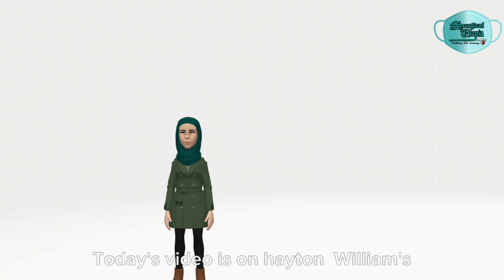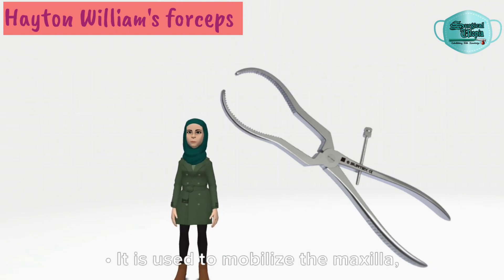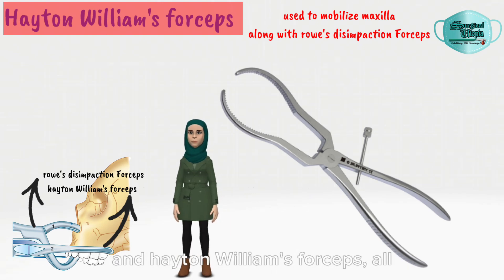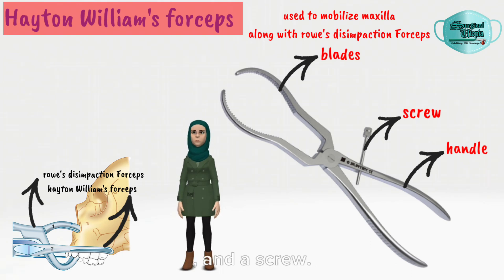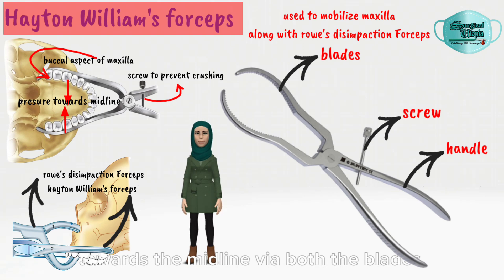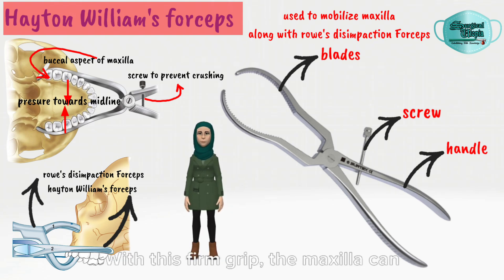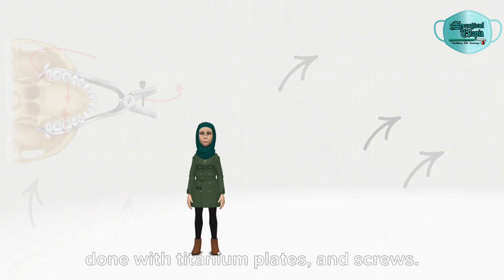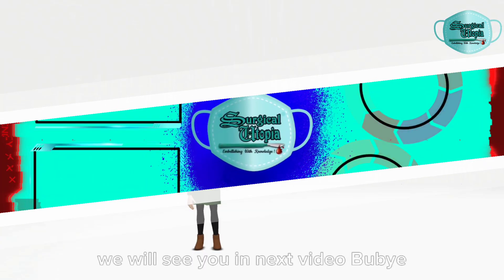HAYTON WILLIAM'S FORCEPS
I hope you all will appreciate my work and leave your valuable comments below